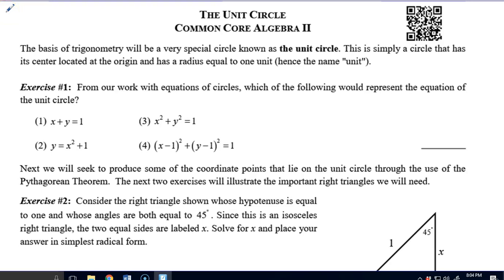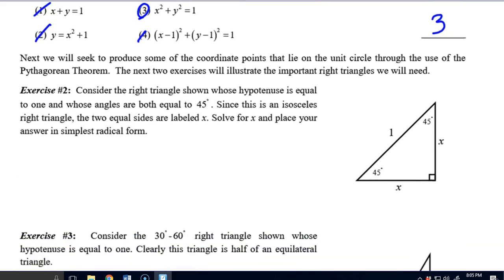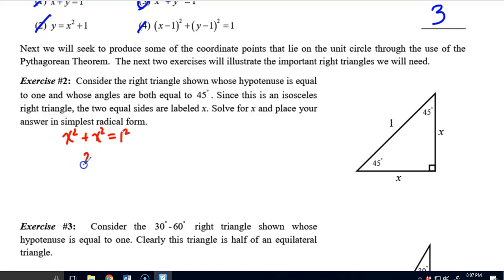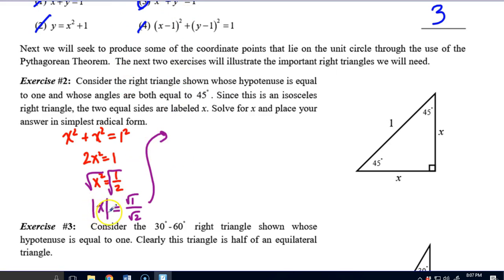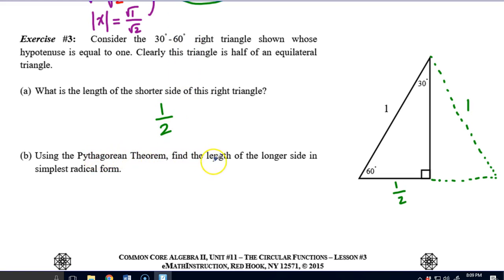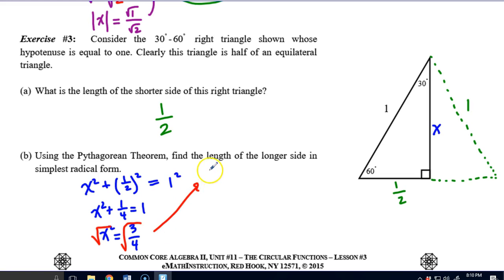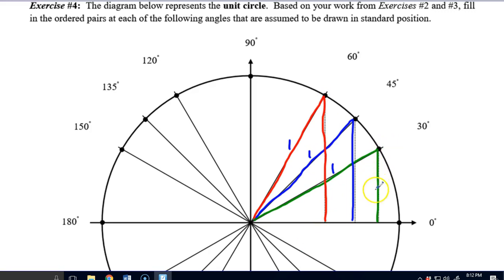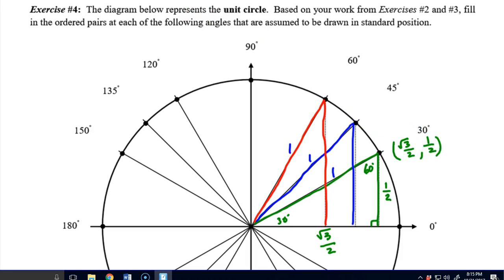12 3 The Unit Circle